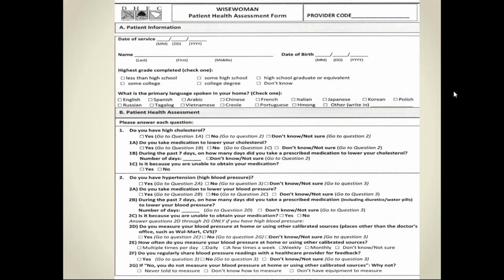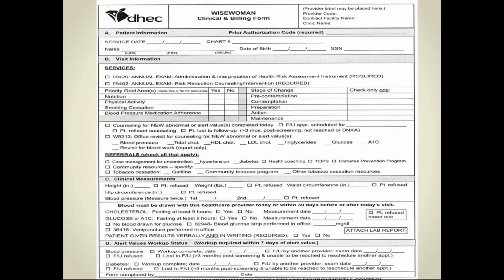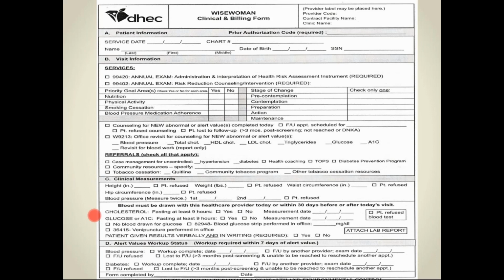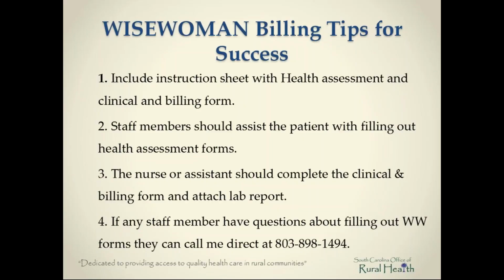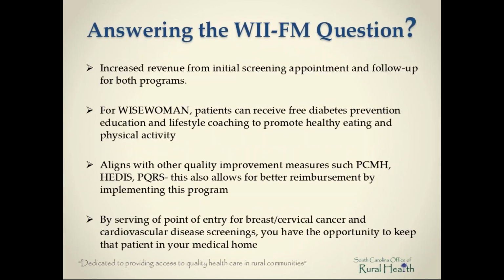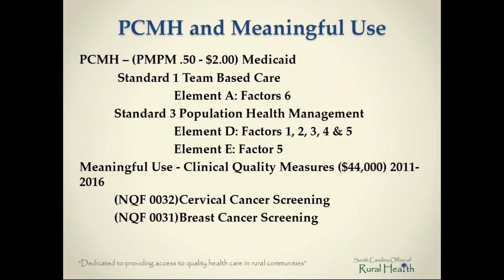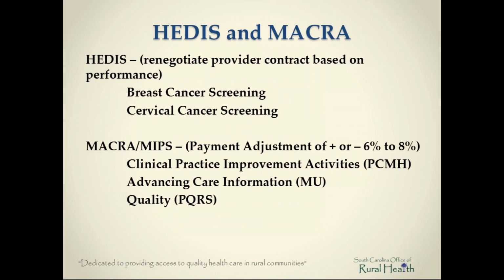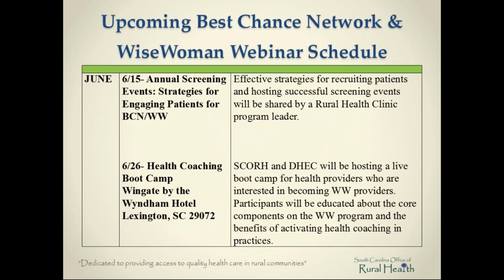2017 06 08 12 03 Billing for Success Strategies for Generating Revenue with WISEWOMAN